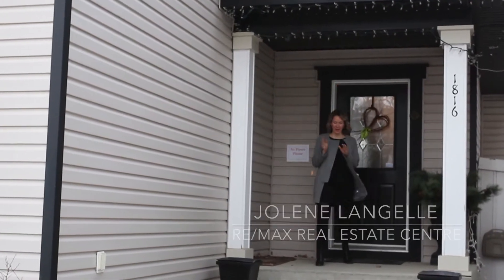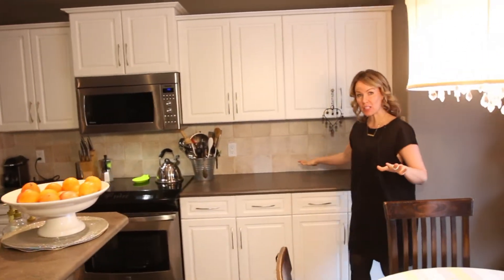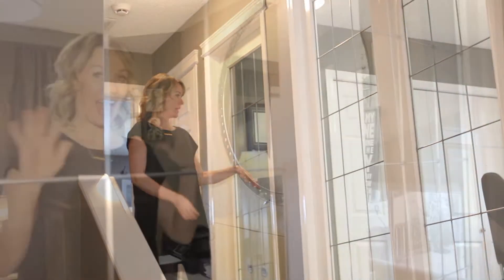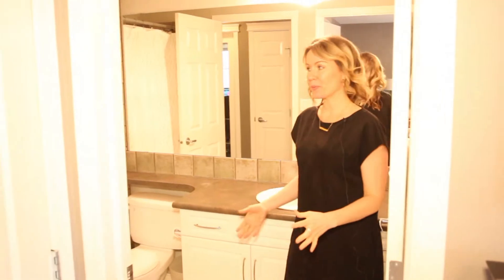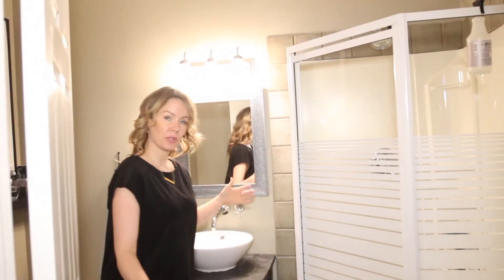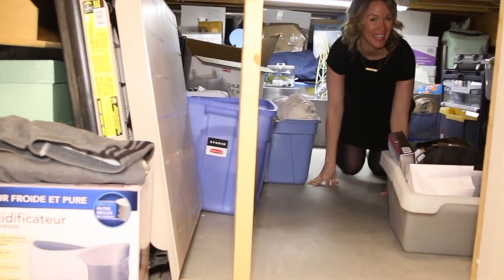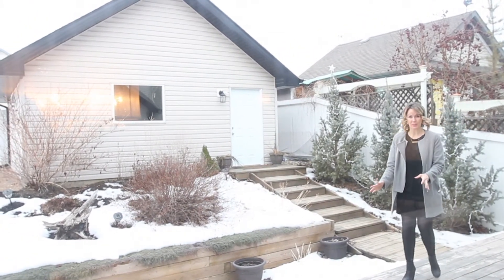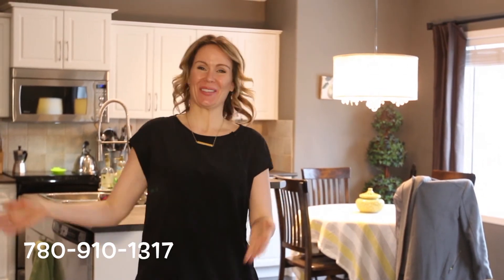SOLD!!! Jolene Langelle's TOP TEN! 1816 Tufford Way - Terwillegar Towne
Bedrooms: 3
Bathrooms: 2
Location: Terwillegar Towne
Price: $439,900